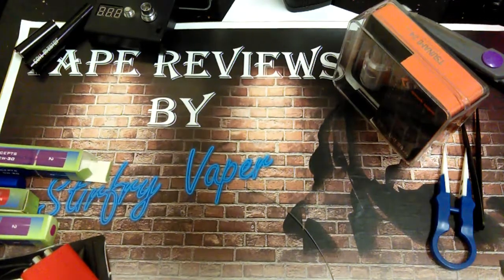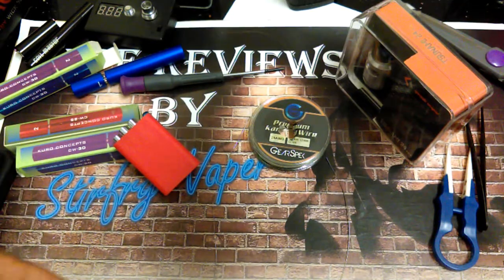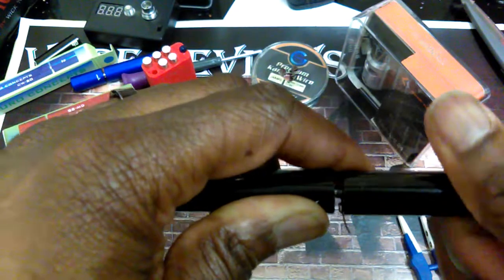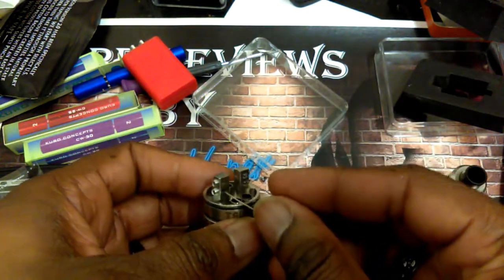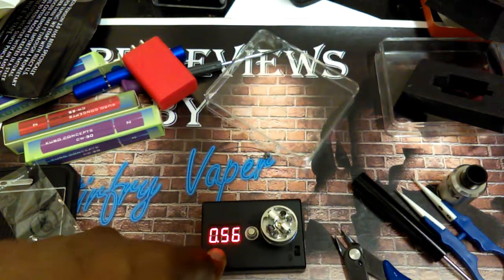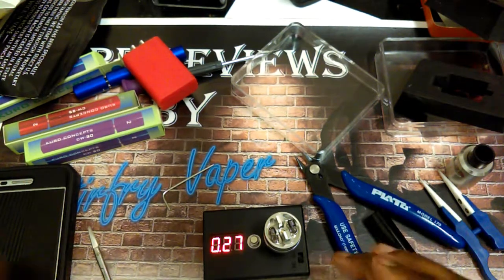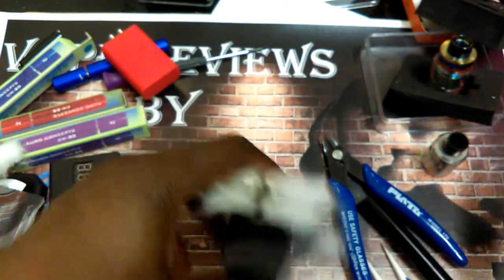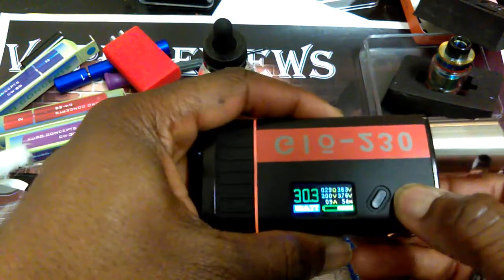Simple Coil Build and Ohm's Law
Hey Vapers, I will be doing a simple coil build and giving a little explanation of Ohm's Law and how it affects vaping.